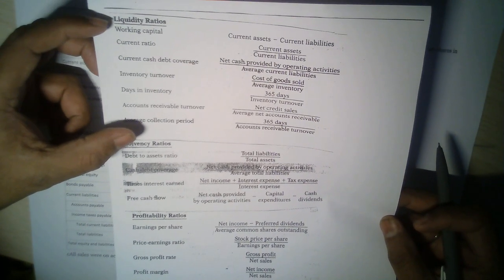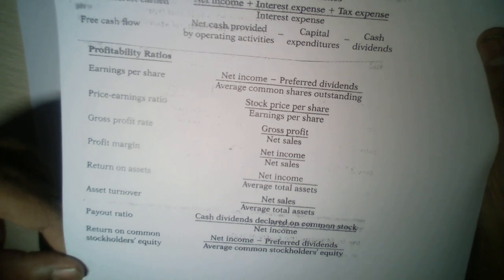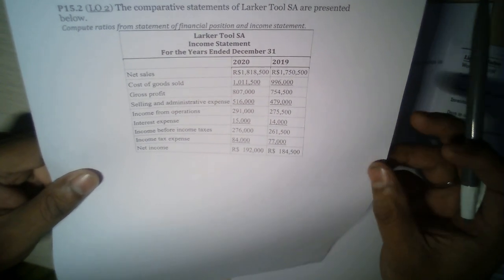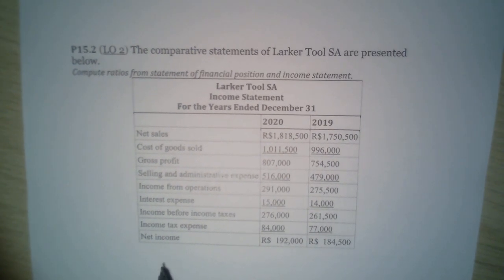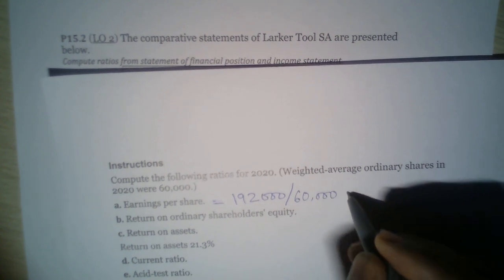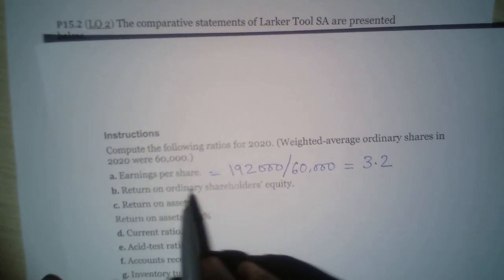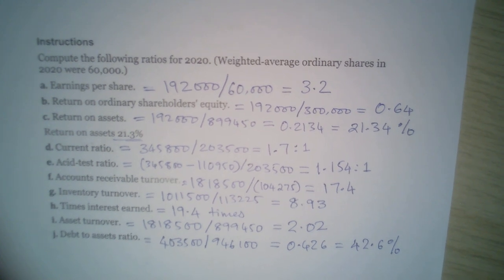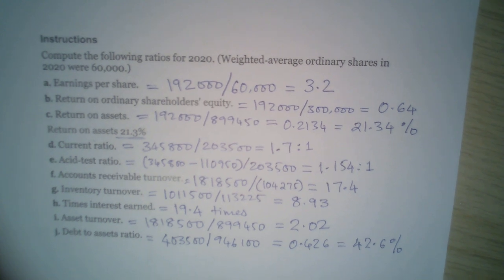Ratio Analysis - Case: Larker Tools